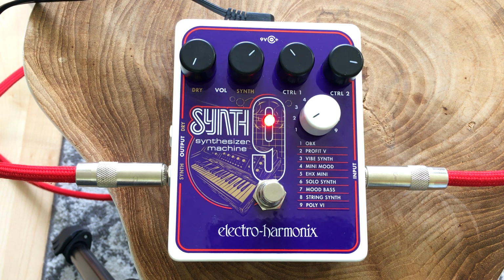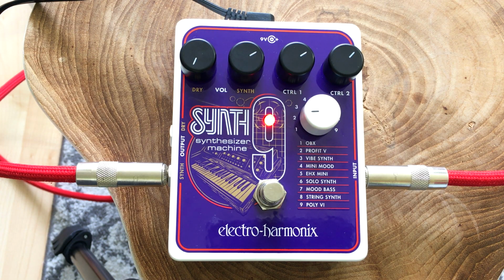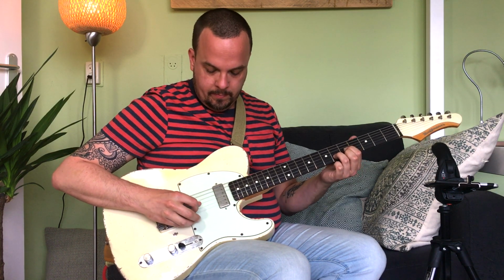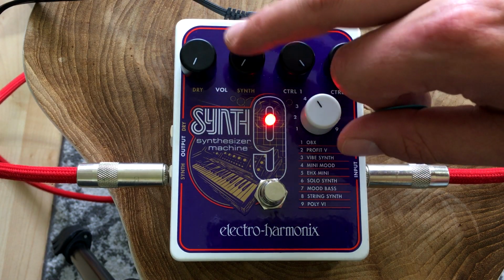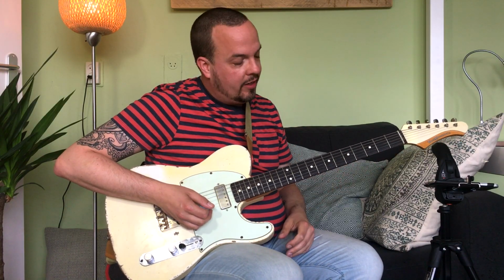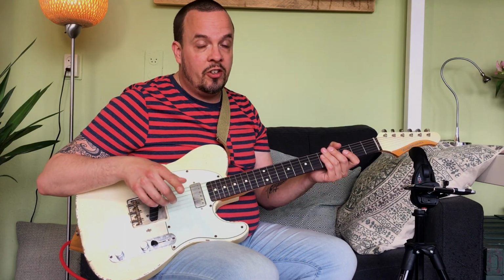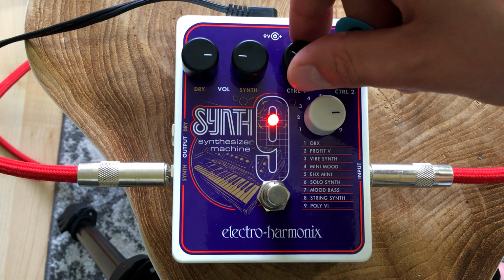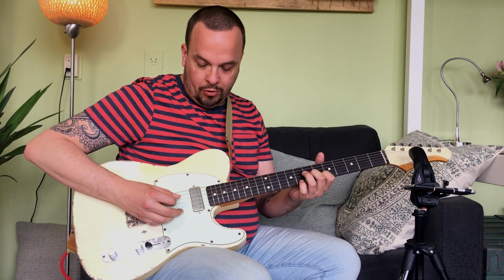Electro-Harmonix Synth9 | 9 synth sounds in 9 minutes